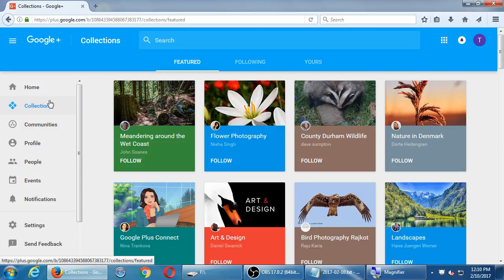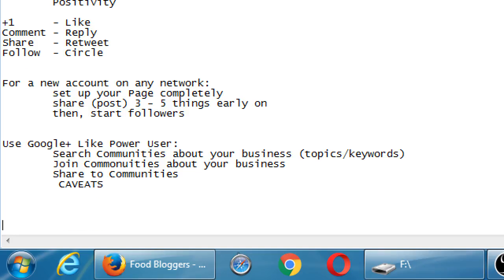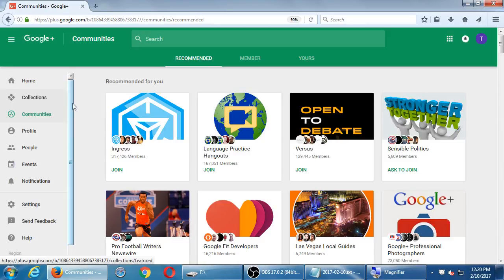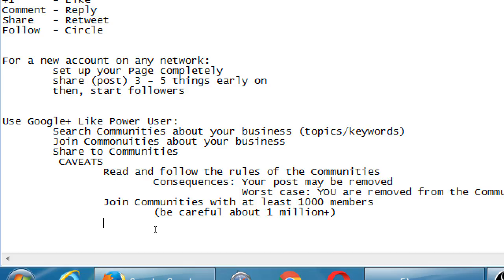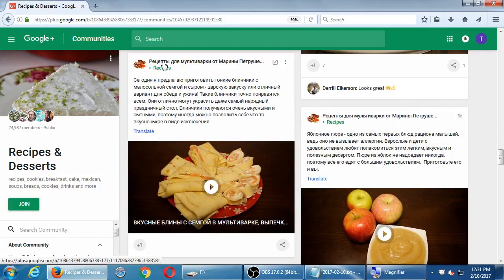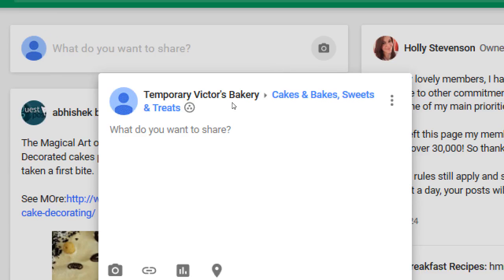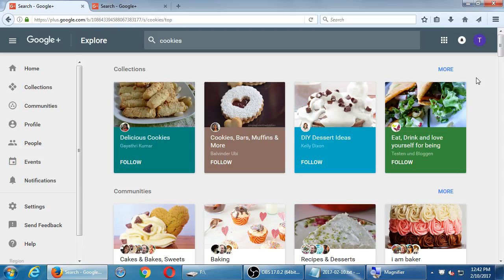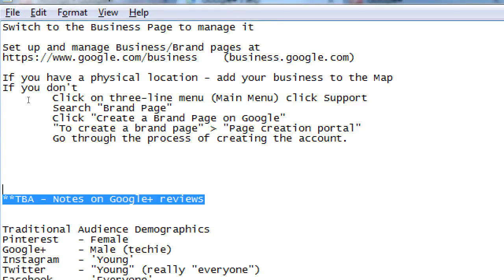Social I 2017 02 10 12 06 59